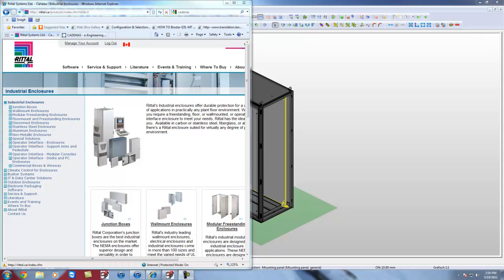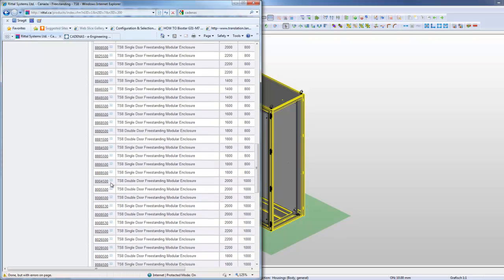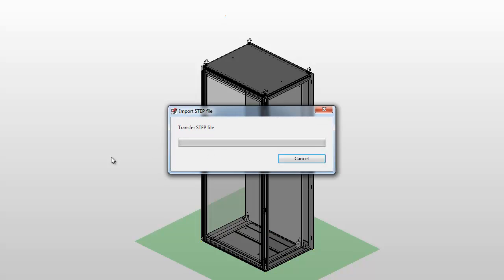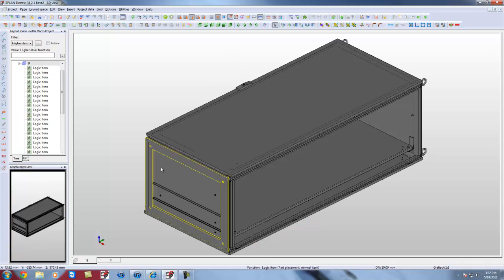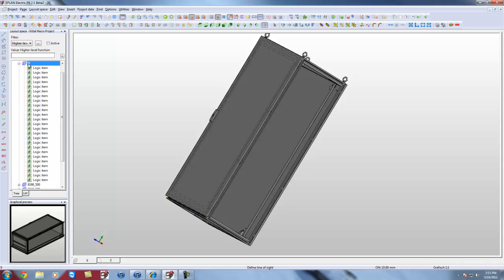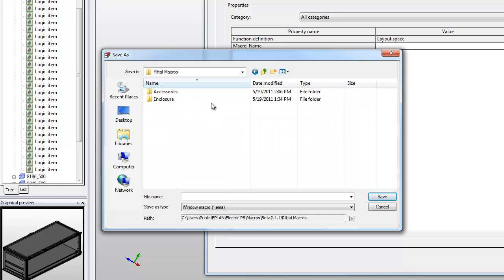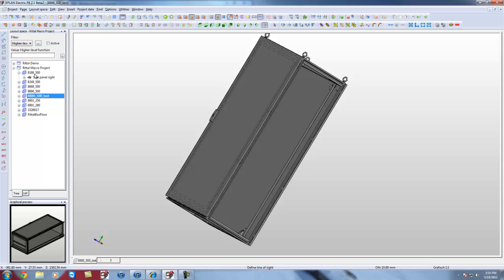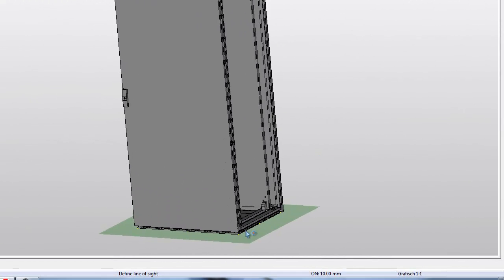EPLAN Pro Panel Rittal Panel Part1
Here i show how to import a Rittal Panel from the Rittal Web Site, then prepare it for use Inside Panel Pro.